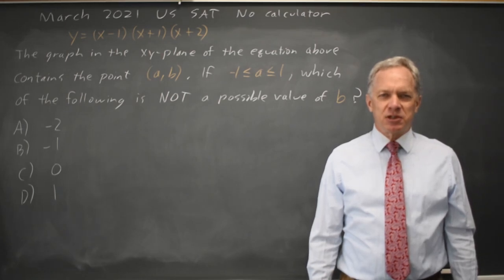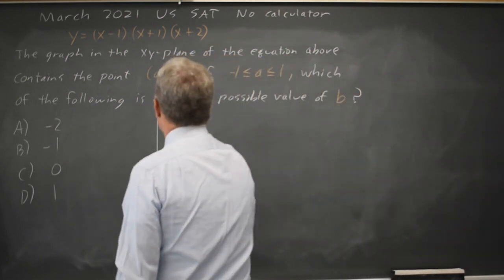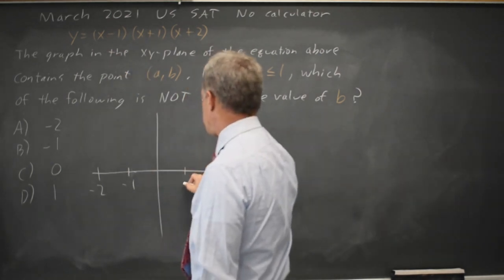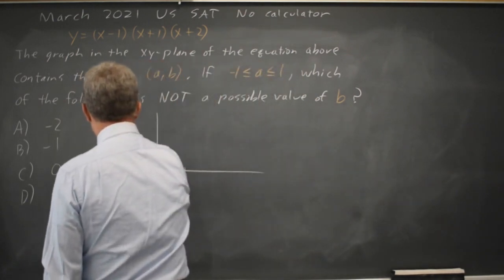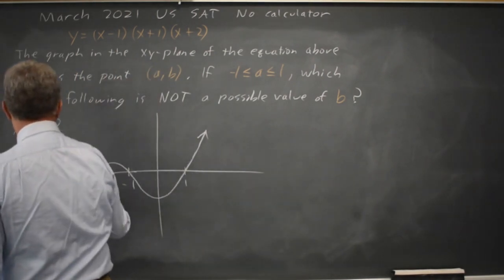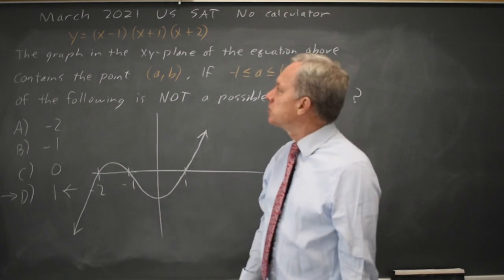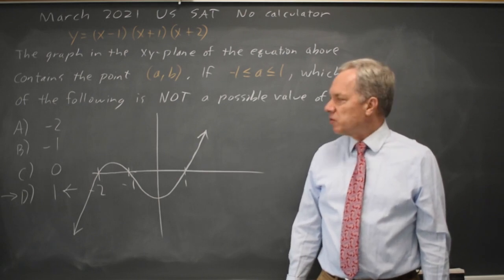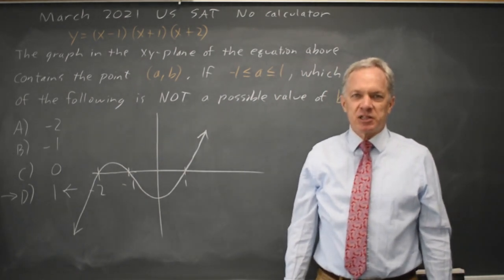March 2021: Polynomial graphs #3-11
y = (x - 1)(x + 1)(x + 2)
The graph on the xy-plane of the equation above contains the point (a, b). If -1 less than or equal to a less than or equal to 1 , which of the following is NOT a possible value of b ?